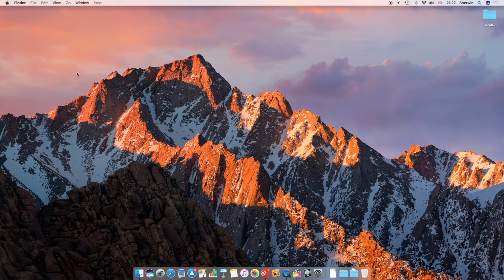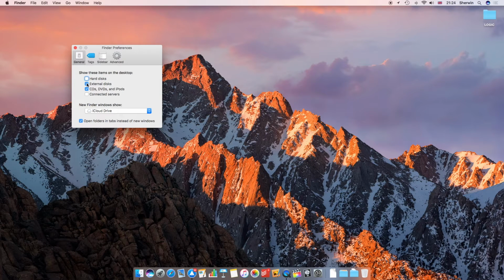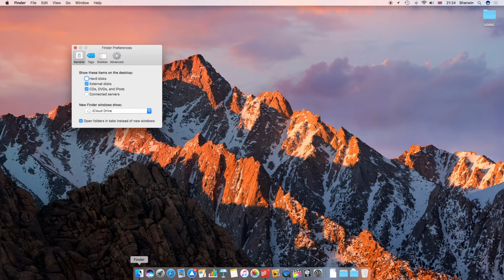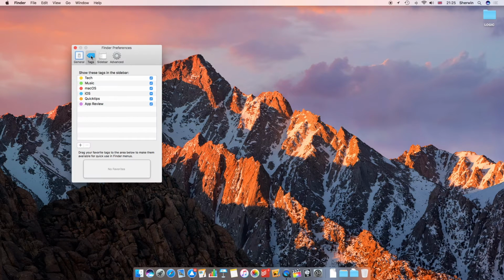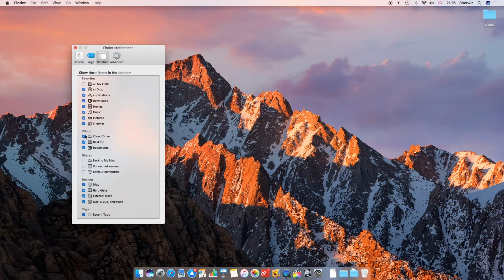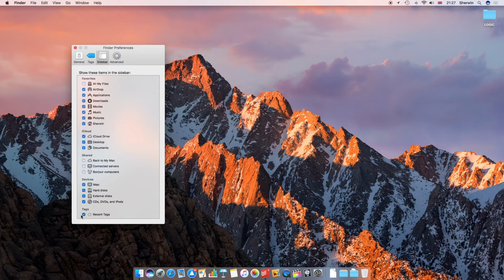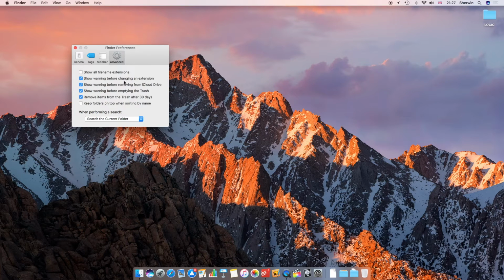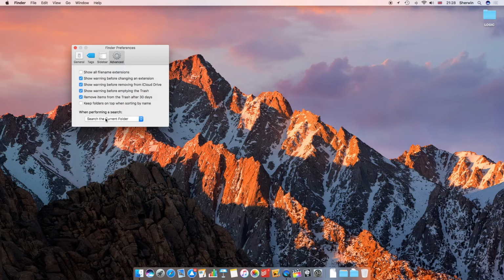Customise the Finder in macOS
In this video, I show you how to customise the Finder preferences in order to make your Mac easier for you to use. This is especially useful if you're a Mac user who has switched from previously using
Windows and wish to make the Mac experience more familiar to what you're used to in something like Windows Explorer.